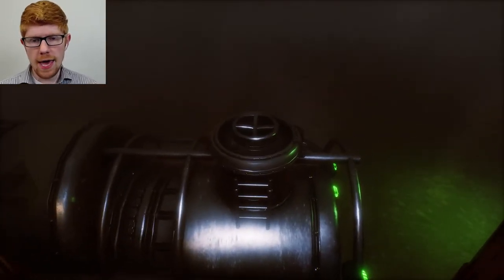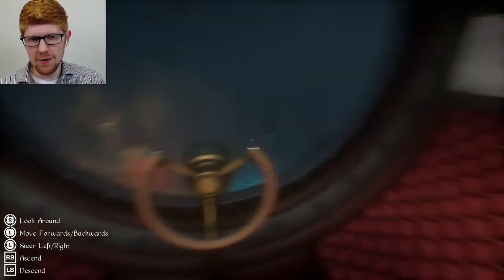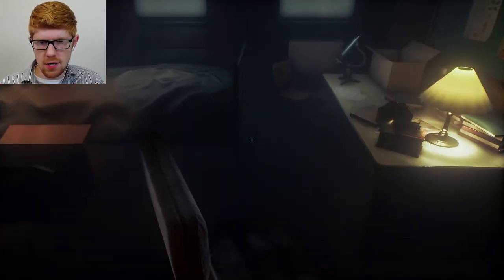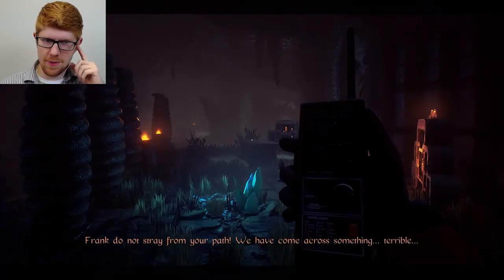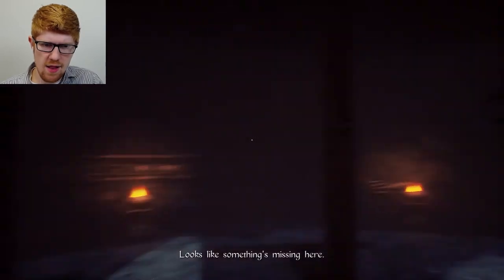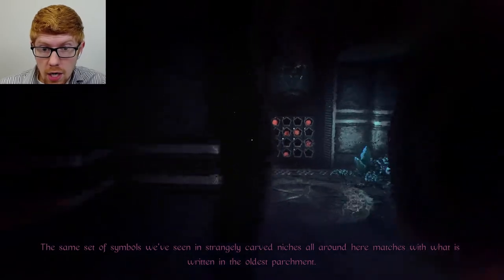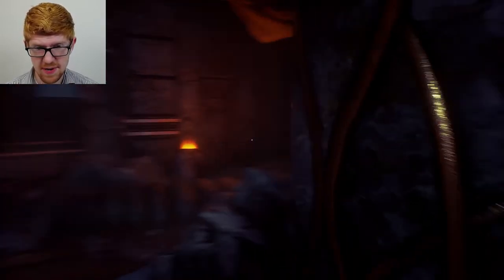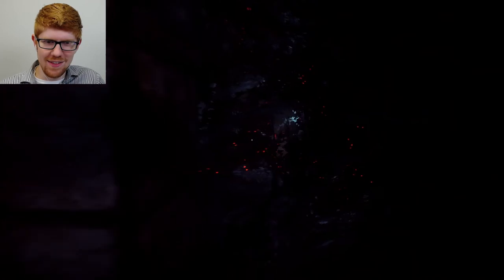The Submarine Hiatus - Conarium Let's Play Part 12 || MISTERRED PLAYS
Today, we jump on board this weird submarine, and dive deep into the abyss that is, the underwater caverns. Spooky and scary? Yes, please.

Conarium is an exploratory horror game based on the works of H.P. Lovecraft. You play as a researcher, recently awoken in a lab in the Antarctic to find that all of your co-workers have gone. With no memories of what happened, or how you got there, your job is to investigate the mysterious of this base, and how it all relates to the Elder Gods, the Ancient Cities, and a strange herbal plant that causes hallucinations.

Image in the thumbnail is a painting by Robert Bowen, that I found on Pinterest

Follow MisterRed Productions on Twitter!